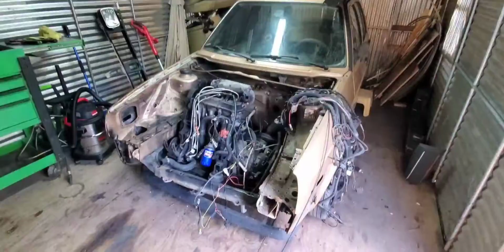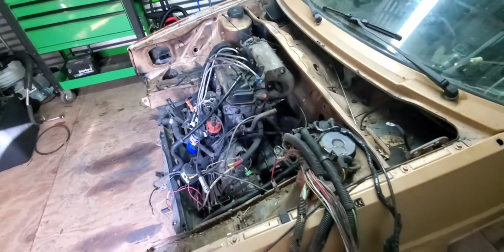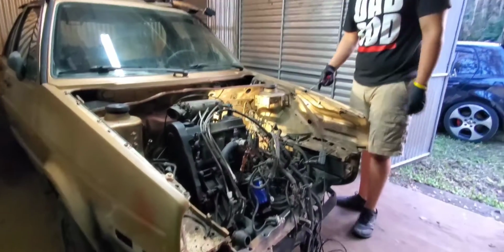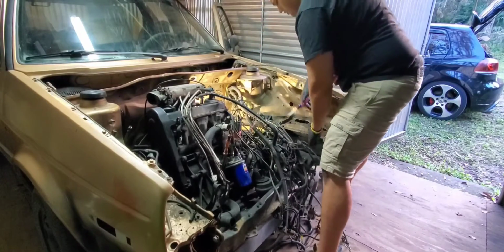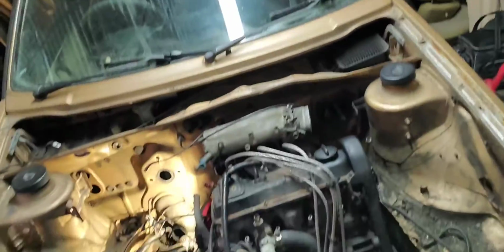MK2 GTI Engine Wiring Harness Removal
Finally!!! Got the wiring harness removed. Definently seemed like it wasn't designed to be removed. Getting ready to pull the motor in the next video.